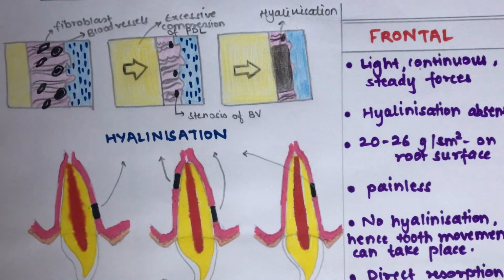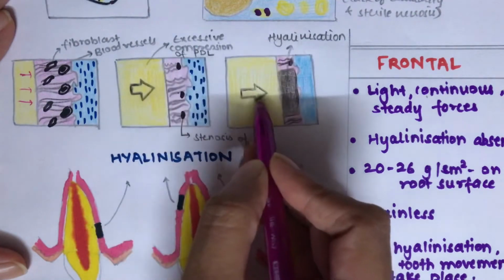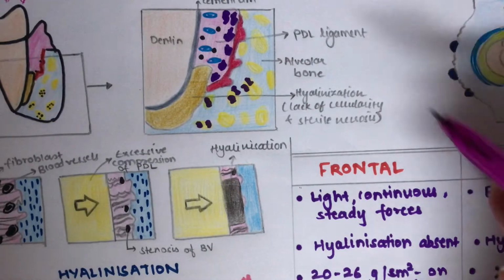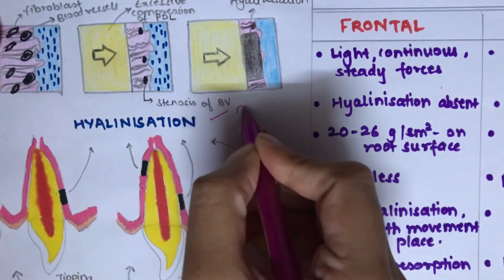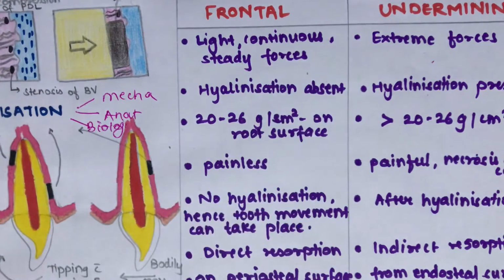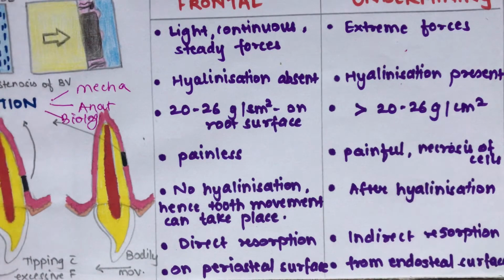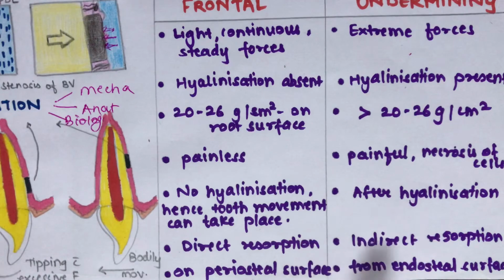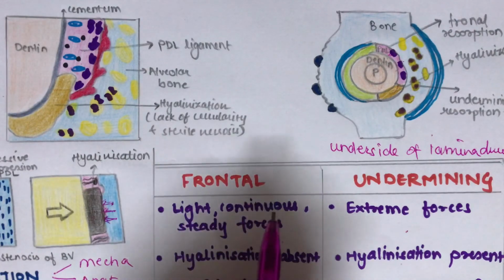FRONTAL VS UNDERMINING RESORPTION || BIOLOGY OF TOOTH MOVEMENT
The topic is frontal vs undermining resorption from biology of tooth movement.. This is a most commonly asked question from orthodontics.. I hope you will find this video helpful.. Thank you so much..